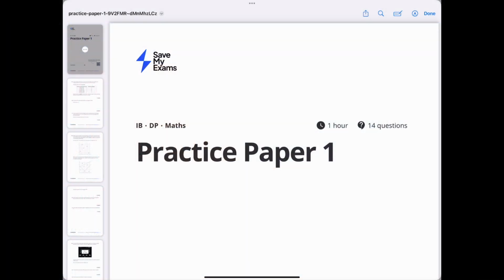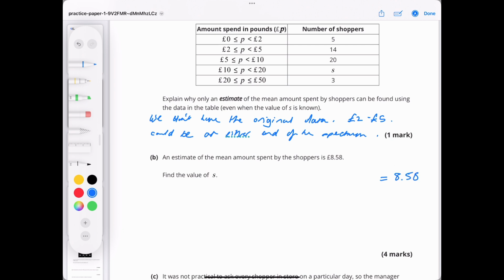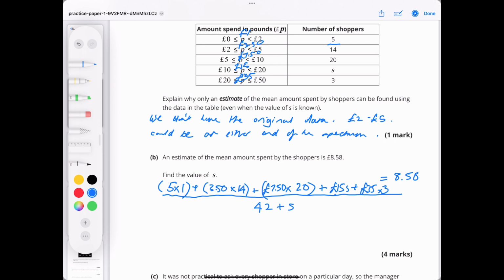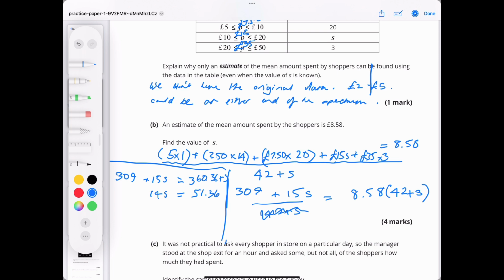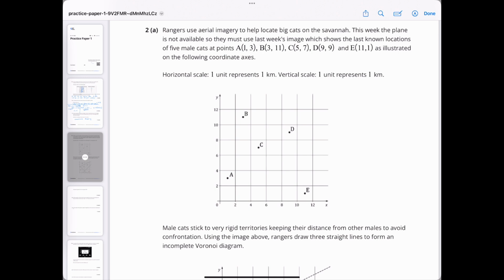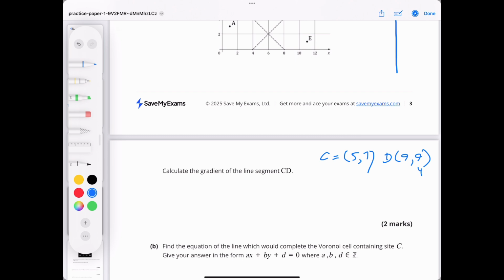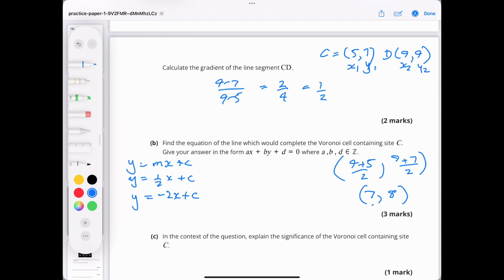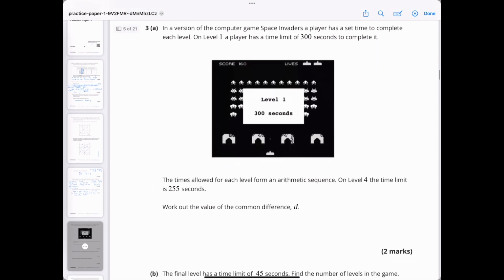IBAC SA Q 1,2